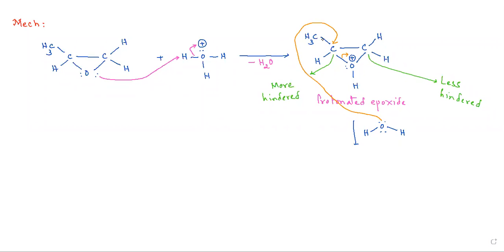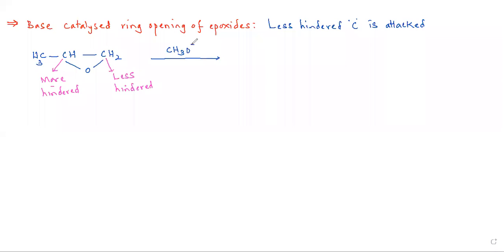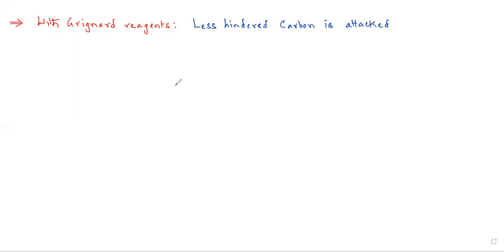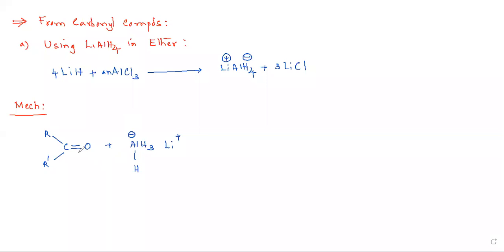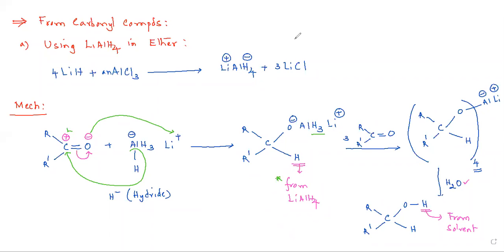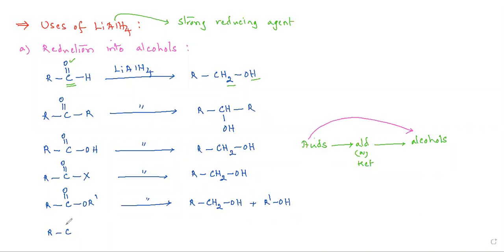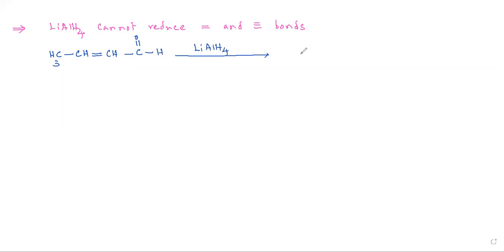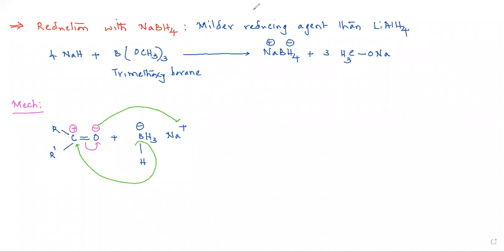Alcohols - Preparations - Part 2